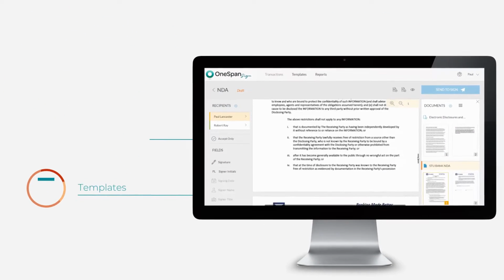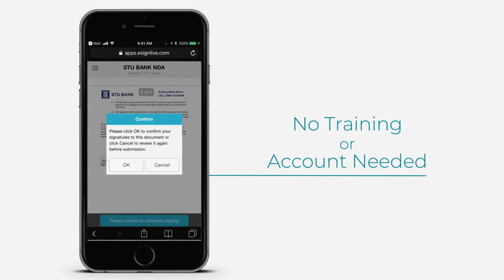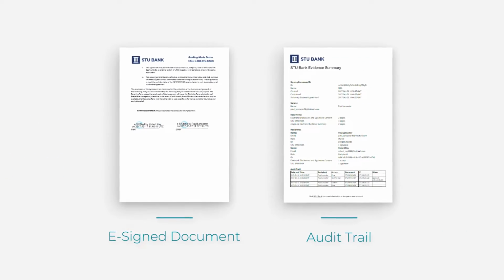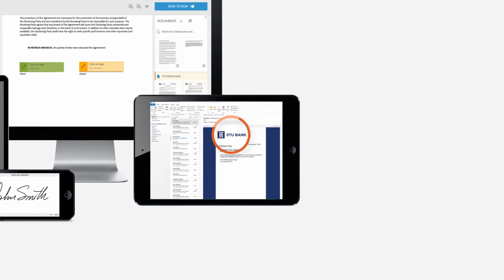OneSpan Sign - Professional Plan